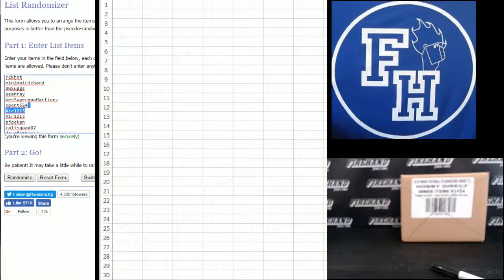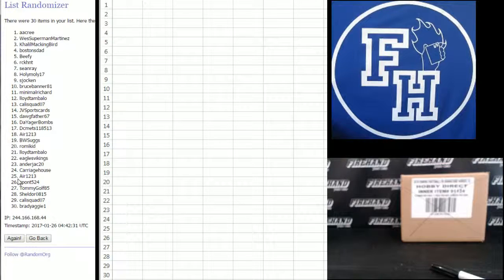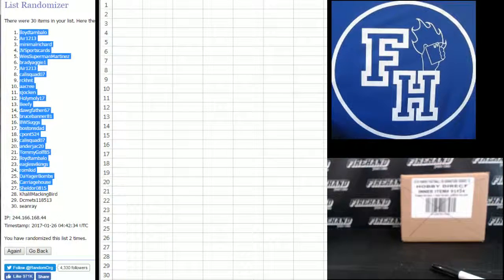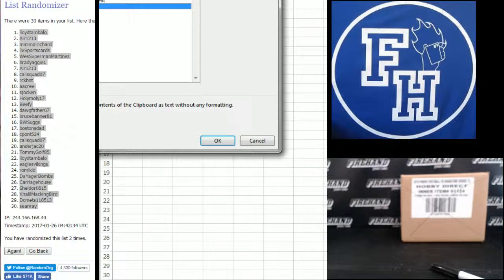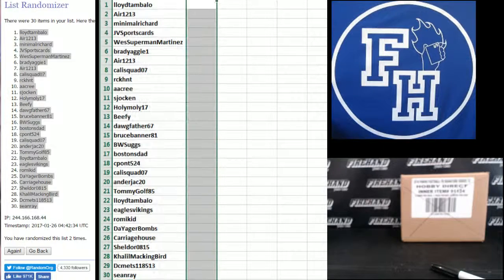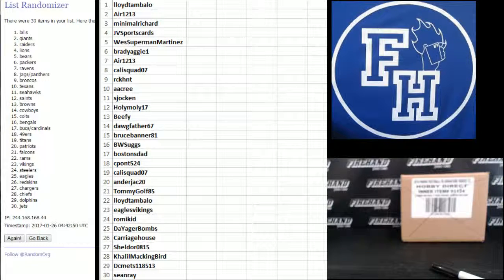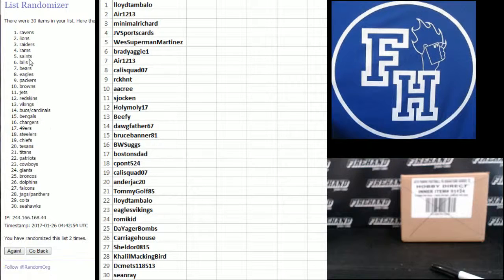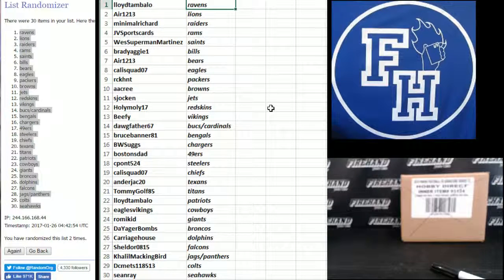Team Draw ~ 2016 Signature Series Football 8 Box Case Break Random Teams #7 ~ 1/25/17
Good Luck! Thanks For Joining! Want to join our breaks? Purchase your spots here: Watch the live breaks

BH35 Sports Cards Live Group Box and Case Breaks With Host BigHurt35 You Can Join a group break here: Watch live here: .